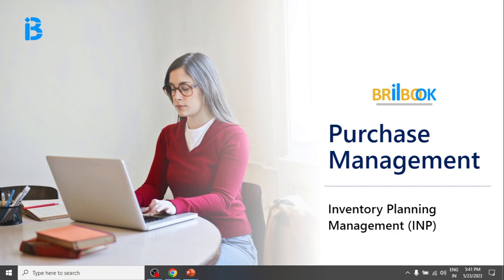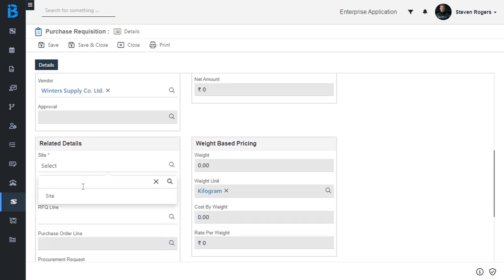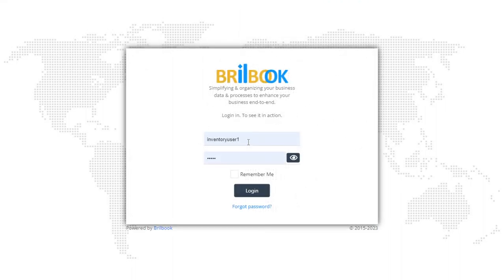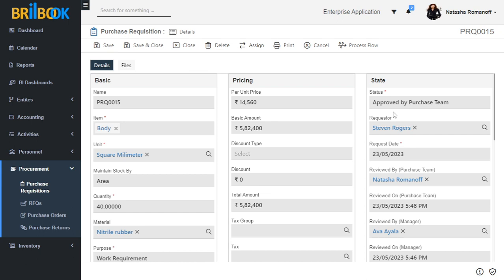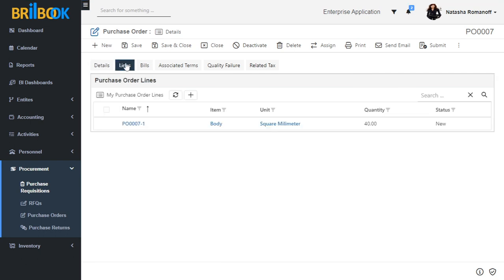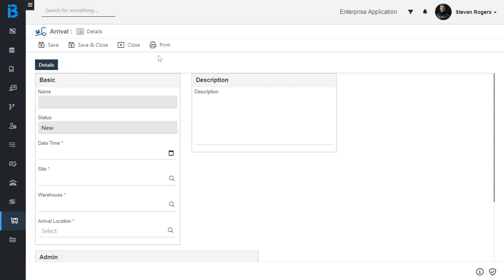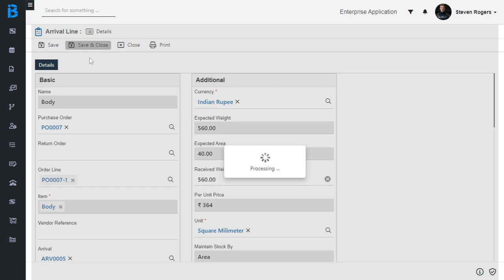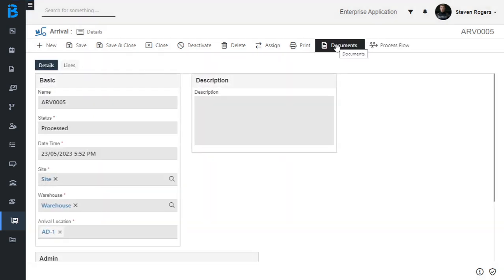Brilbook INP - Purchase Management without RFQ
This video gives overview of the Brilbook INP Purchase Management Process.
This video covers the creation of Purchase Requisition, Submission and Approval of Purchase Requisition from Manager and Purchase Team, creation of Purchase Order against Requisition, creation of Arrival, Process of Arrival and Received Purchase Requisition.Brilbook provides a secured, robust and scalable web platform with set of smart business solutions to help businesses automate and optimize their processes or the entire business end-to end.